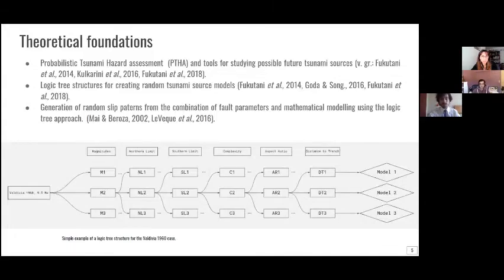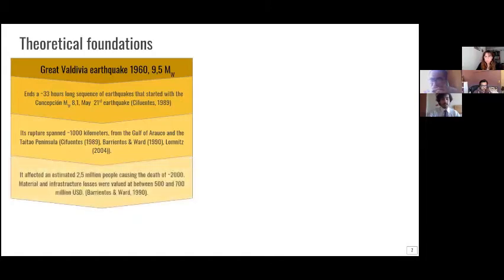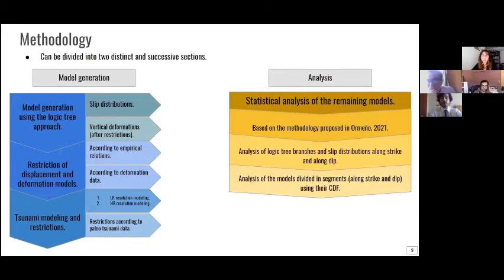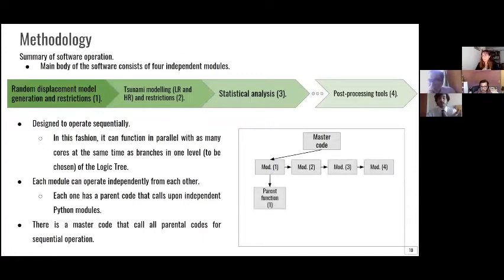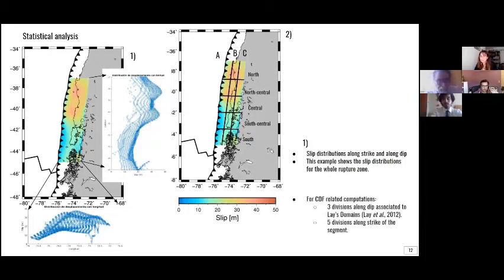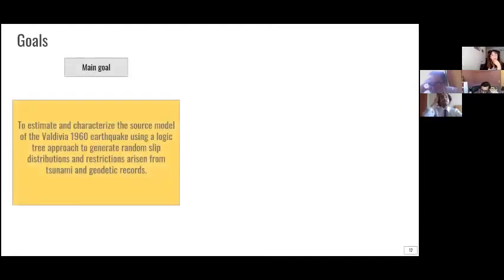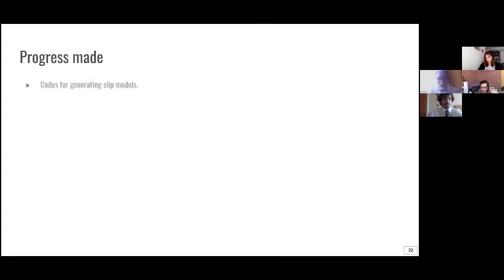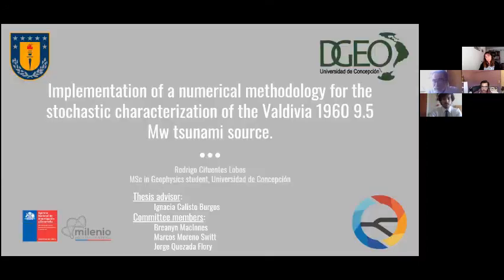Defensa de Proyecto de Tesis de Magister en Geofísica Rodrigo Cifuentes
Programa de Magister en Geofísica, Universidad de Concepción, Chile.

"Implementación de una metodología numérica para la caracterización estocastica de la fuente del tsunami provocado por el Terremoto de Valdivia de 1960, 9,5 Mw"